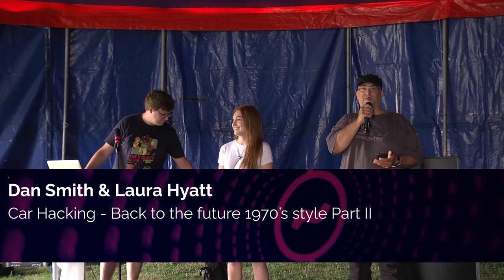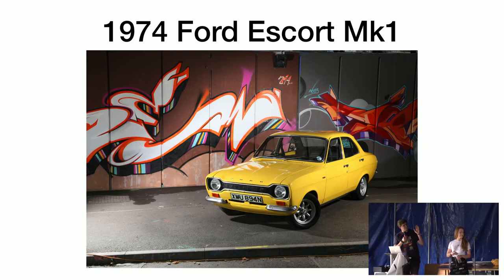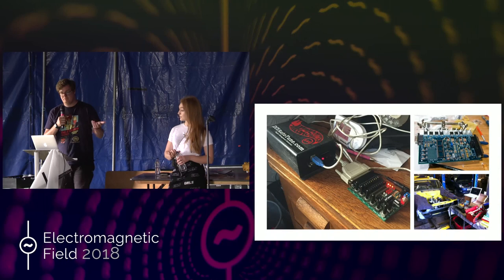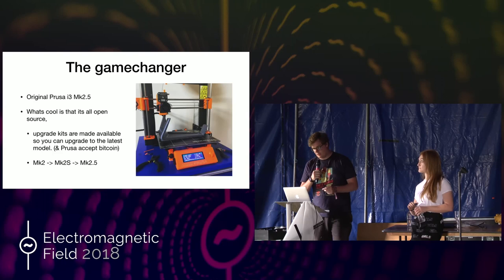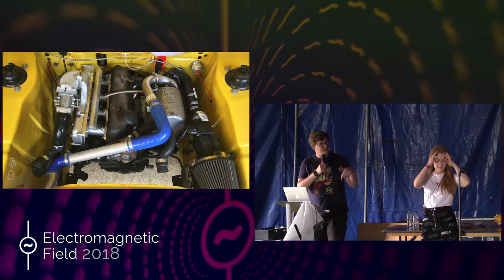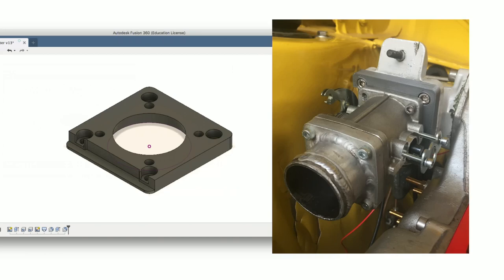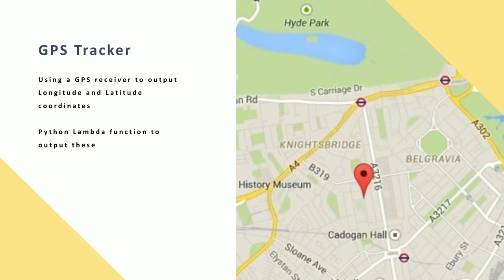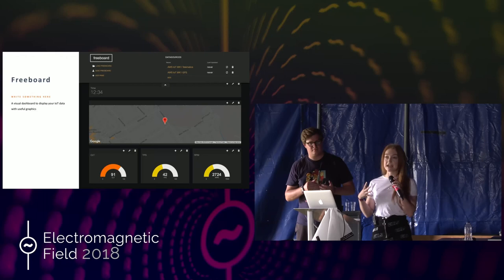Dan Smith & Laura Hyatt: Car Hacking - Back to the future 1970’s style Part II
Sequel for the EMF’16 talk on hacking modern automotive tech into a 1974 Ford Escort Mk1.
An updated journey on; connecting the car to the cloud using AWS for GPS tracking and remote engine start, 3D printing prototype engine parts and reverse engineering CAN signals to test a home-brew digital cluster built using a Raspberry Pi running a custom Linux image.

Dan Smith & Laura Hyatt